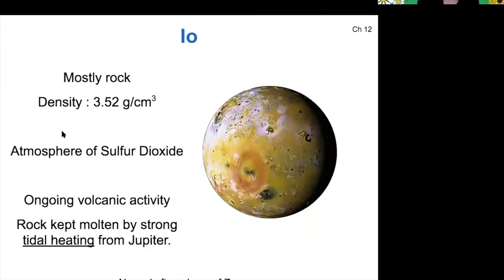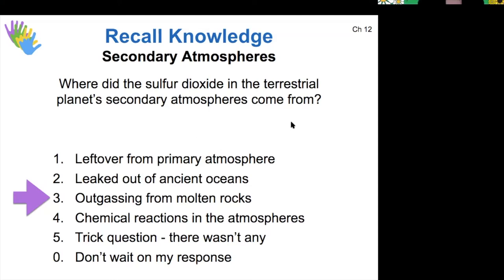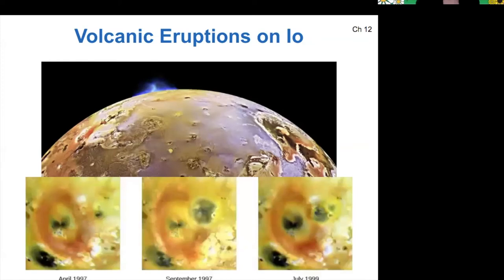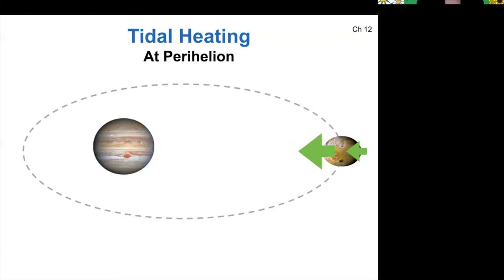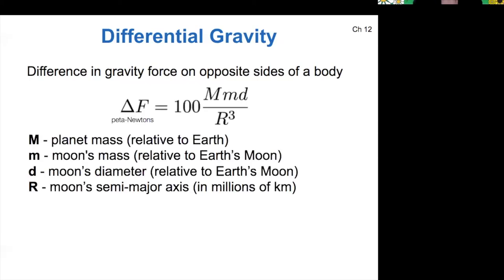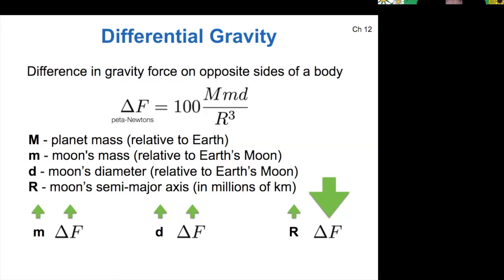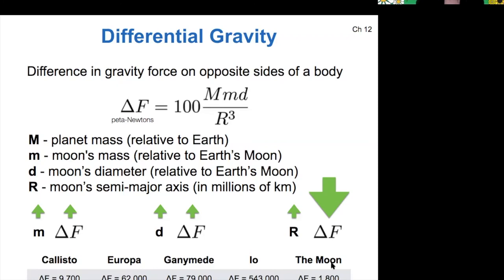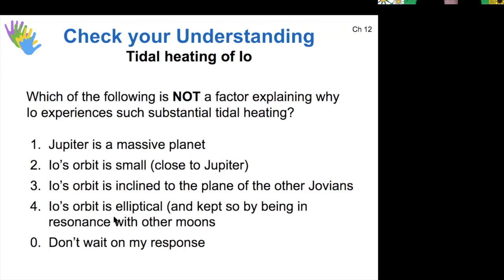121 8-1-3 Io and Tidal Heating